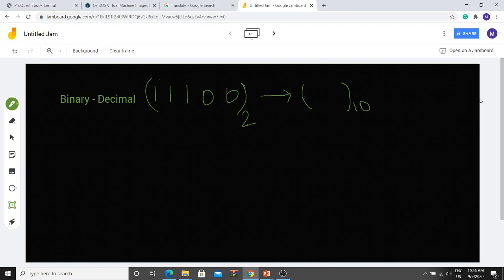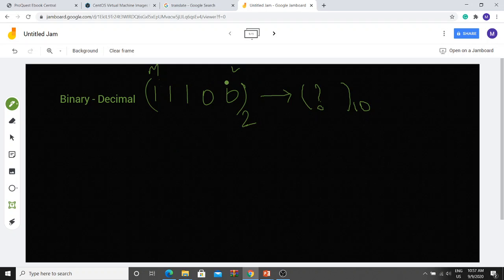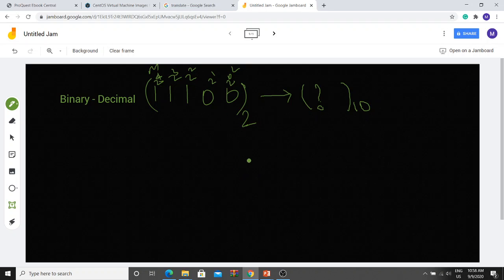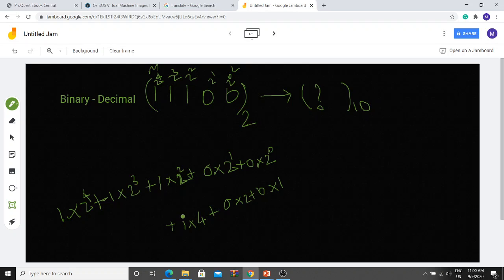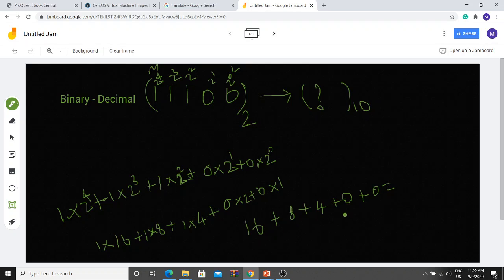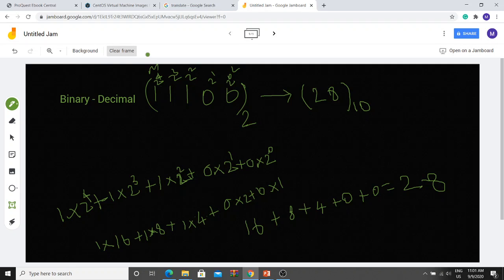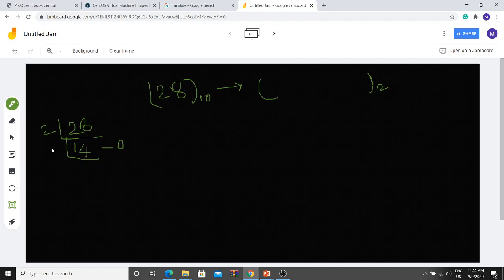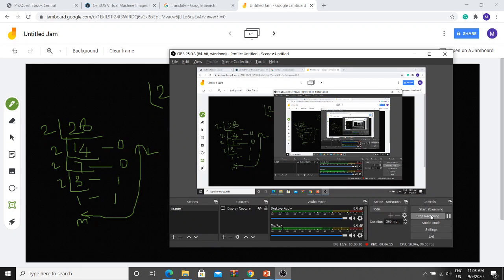Binary to Decimal